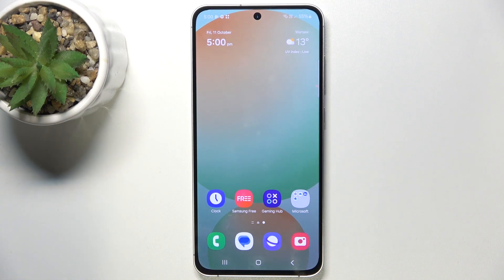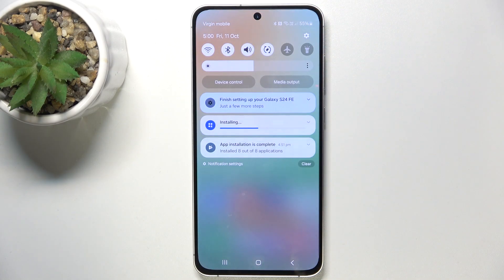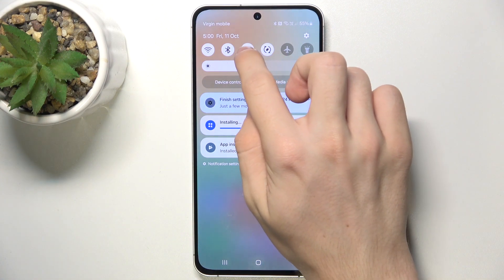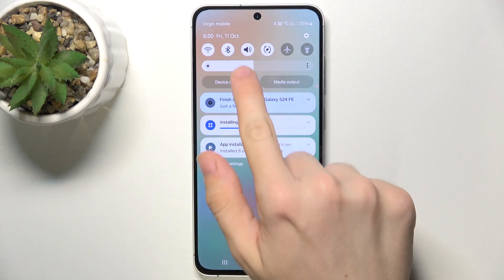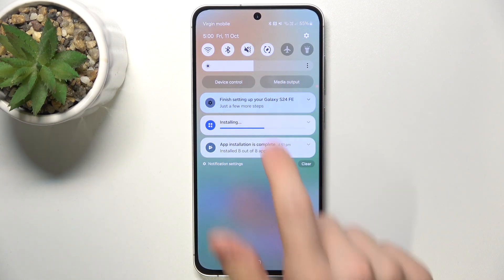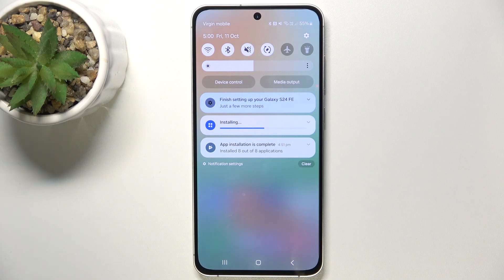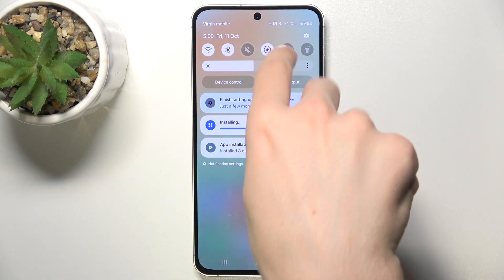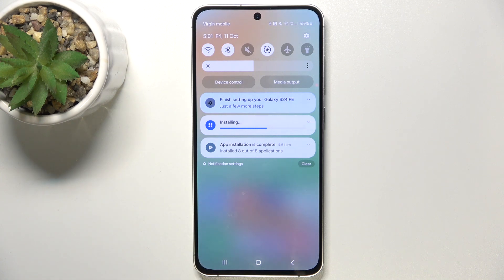How to Enable Silent Mode on Samsung Galaxy S24 FE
Quickly switch your Samsung Galaxy S24 FE to silent mode to avoid interruptions. This guide shows you different methods to silence your device.

how to put Samsung Galaxy S24 FE in silent mode? How to use the volume button to enable silent mode on Samsung Galaxy S24 FE? Can I schedule silent mode on Samsung Galaxy S24 FE? How to enable Do Not Disturb on Samsung Galaxy S24 FE? How to disable all notifications on Samsung Galaxy S24 FE? How to adjust sound profiles on Samsung Galaxy S24 FE? How to troubleshoot silent mode not working on Samsung Galaxy S24 FE?